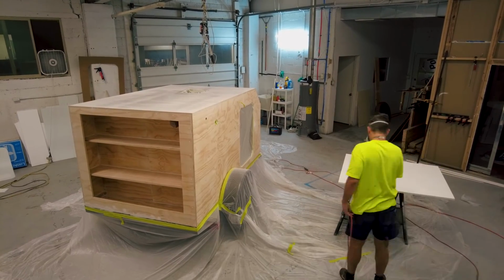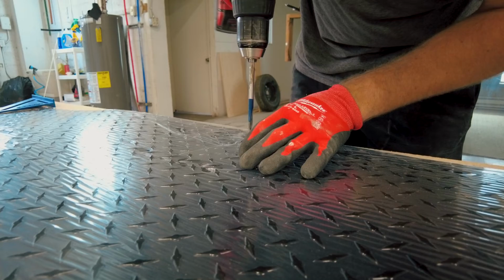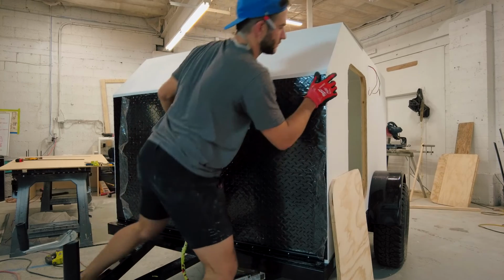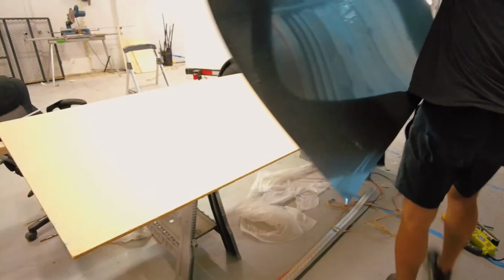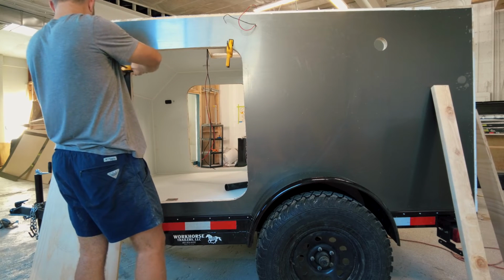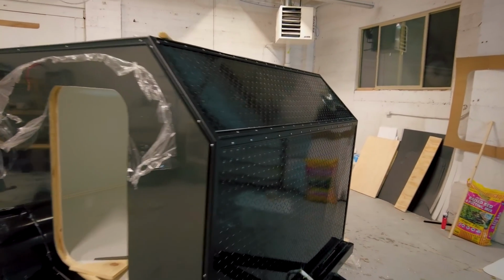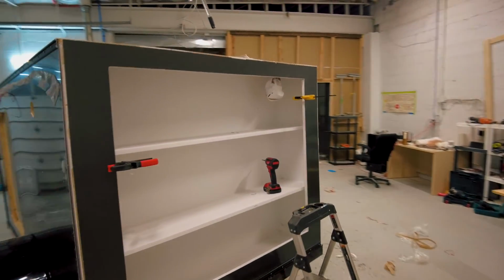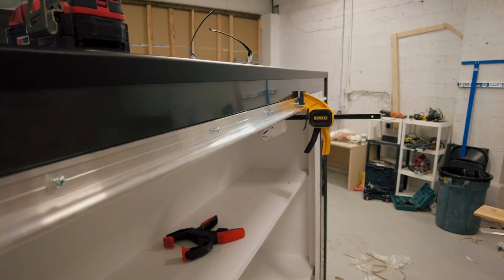How To Build a DIY Square Drop Camper Trailer: Adding Aluminum Siding To Your Camper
Welcome back to another Camper Build Series Video!
This is our eighth video in this series about how to build a Square Drop camper trailer. We go over the entire process of adding aluminum siding to your camper, and also how to add trim to your camper. This tiny camper is getting close to being finished. I am very excited to show you the results of the camper build so stick around to see the final product in the coming weeks.

Products & Materials used in this video:
Painted Aluminum sheets: I used a local supplier, but online Recpro.com has some good options but it is hard to find in stock.

Aluminum Blade for Miter Saw
Aluminum blades for jigsaw
Graco Paint Sprayer
Kilz Mold & Mildew Primer Paint
Flush Trim Router Bit
Clear Silicone Caulk
Black Silicone CaulkL
Butyl Tape
Hurricane Hinge

00:00 Intro
00:33 Primer Paint
01:05 Adding Aluminum Siding
04:20 Sealing up the Trim and Siding
06:36 Hurricane Hinge